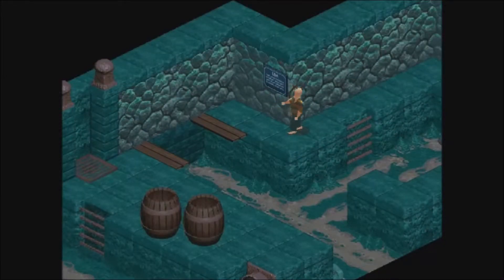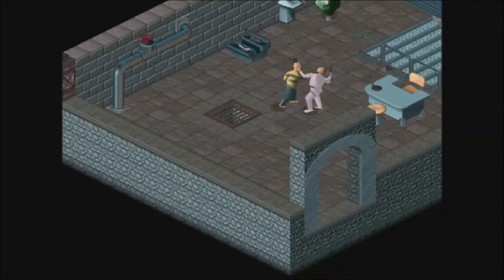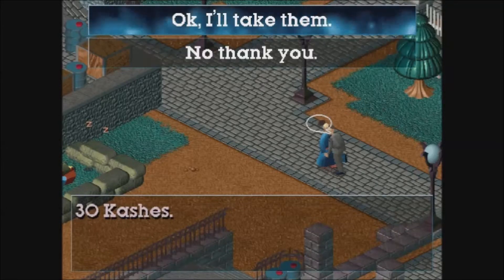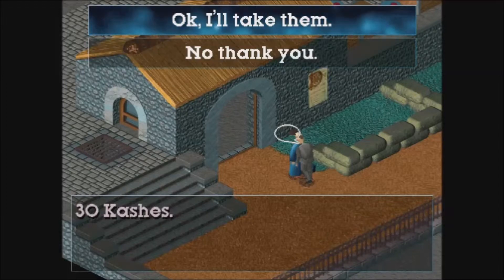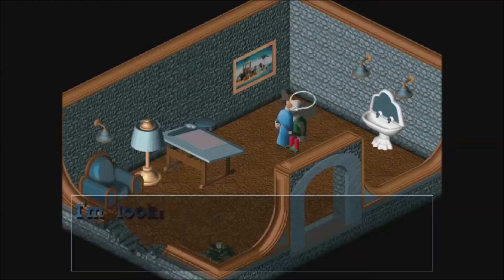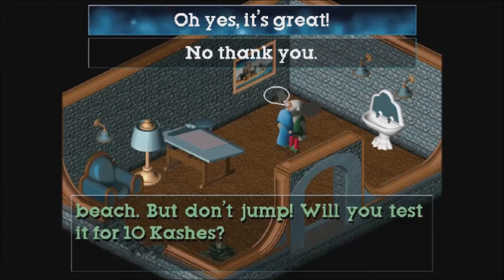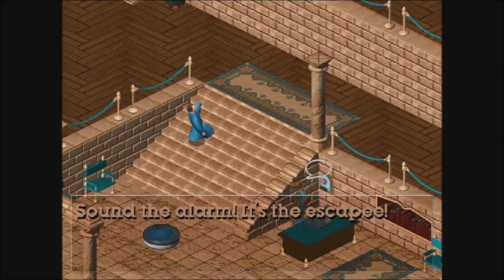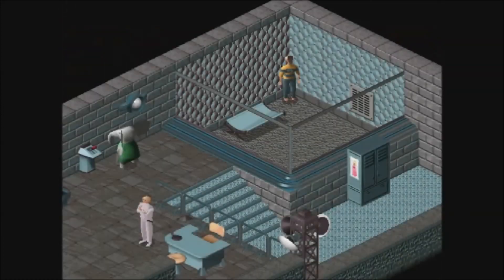Let's Play Little Big Adventure S10 P 2 of 2 The plan